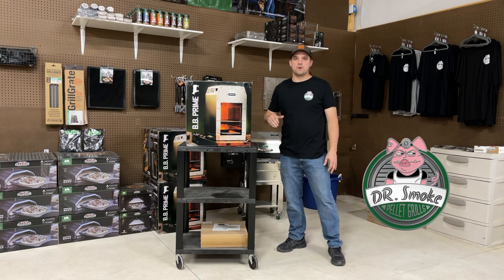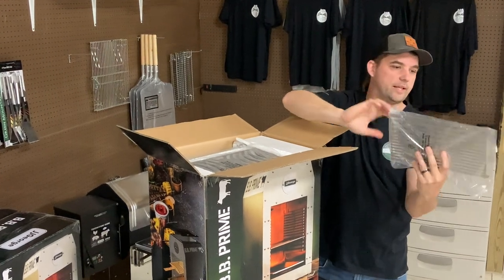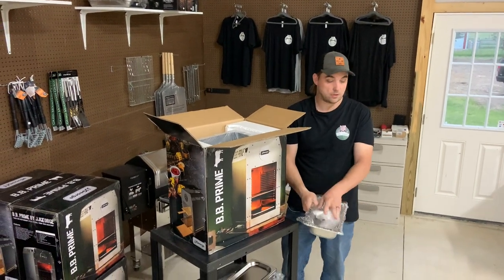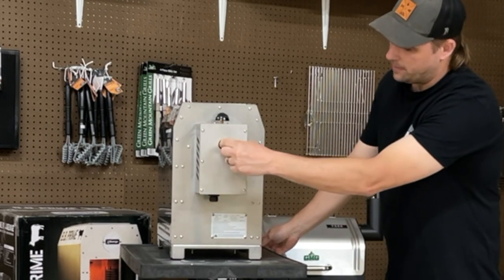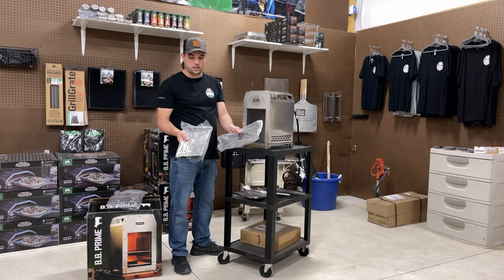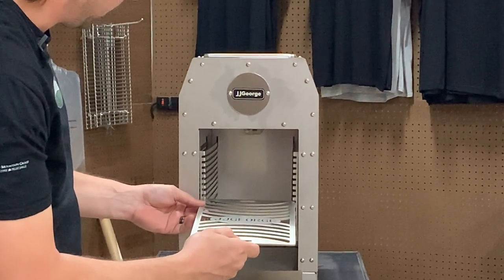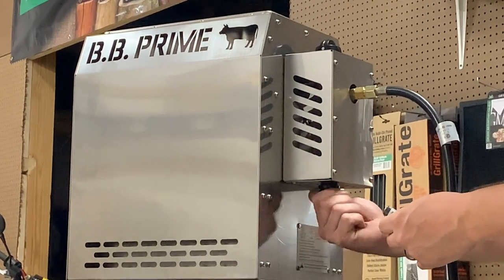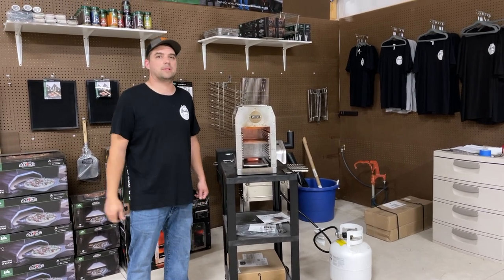Looking for that Steakhouse Sear at home? Unboxing and Review of the JJ George BB Prime Broiler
New JJ George B.B. Prime propane salamander broiler unboxing. Make steaks like the best steakhouse with this amazing top broiler.

Incredible way to make some of the best steak, chicken and seafood dishes. When you think broiled seafood like salmon, crab cakes, stuffed flounder or just the best cut of steak think B.B. Prime.

See more below for additional videos and for the bad boy in action!

Ron from Dr Smoke seared up some nice steaks after smoking and just check out how good they look…

Want to find out where to get yours check out our site

NJ Pellet Grills and accessories

Fan Mail can be sent to:
DR. Smoke